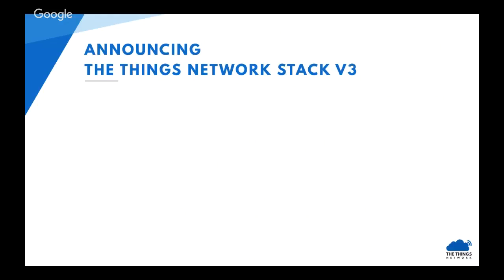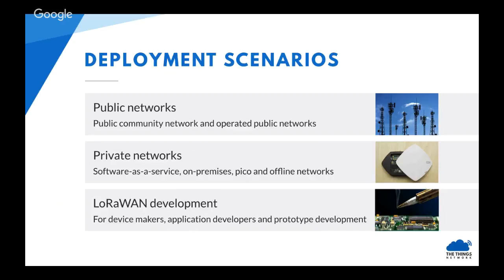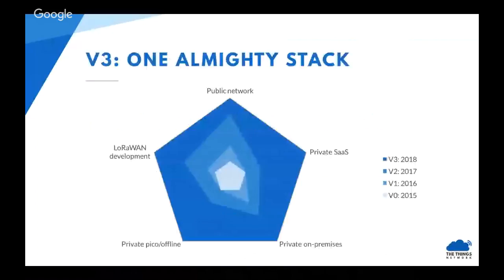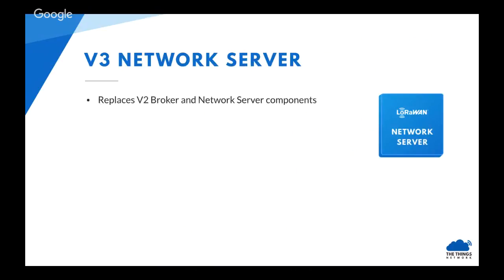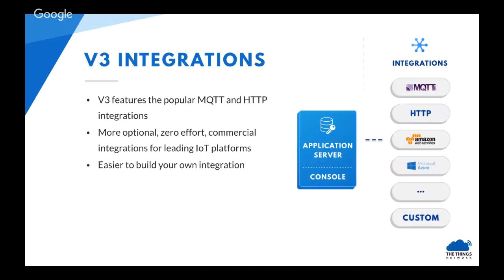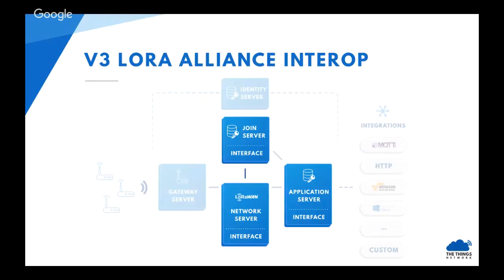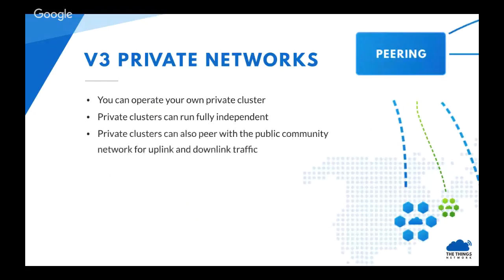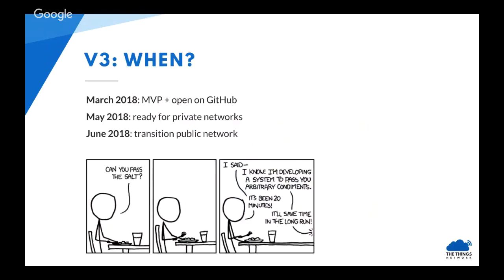Announcing The Things Network Stack V3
Last year, we announced a new version of our backend (V3) due to be released for testing in Q1 of this year. It is the new stack that will be deployed on the public community network, private networks and open source networks which people can build themselves. At The Things Conference, we will be sharing more information on this. To give more insights, we will be organizing a webinar by Johan Stokking (Tech Lead @ The Things Network)

Here are some of the topics that are going to be covered:

   Supporting LoRaWAN 1.1 and 1.0.2
   Class B, Class C
   Stack V3 Architecture
   Peering within The Things Network ecosystem
   Roaming within the LoRa Alliance ecosystem
   Fully open source, MIT licensed